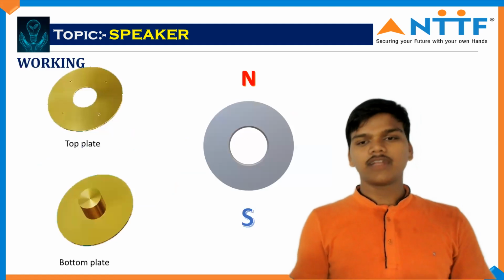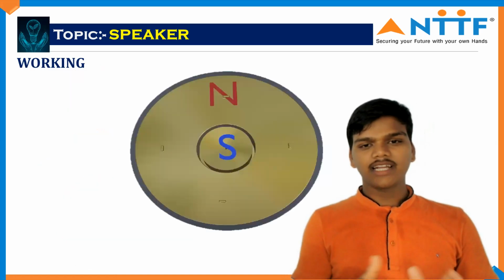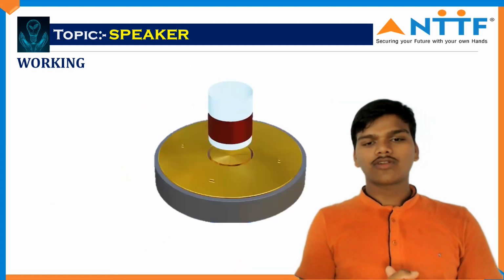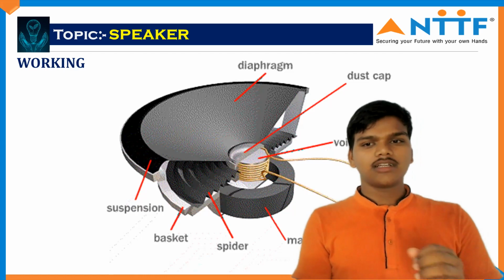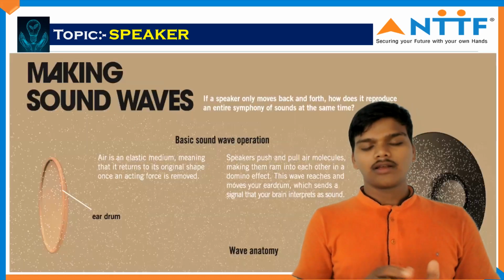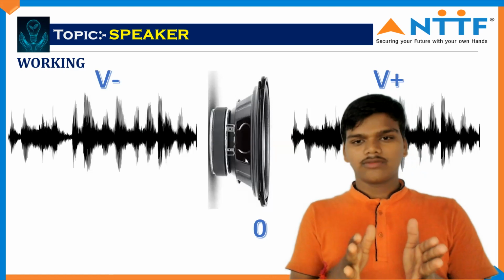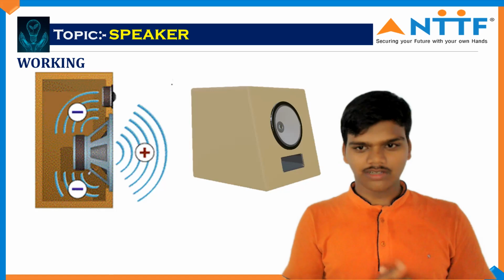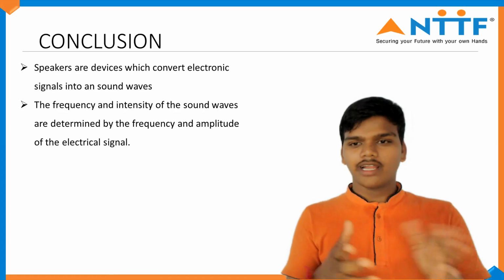Shop Talk | Speakers | NTTF Murbad (MNTC) | Aug 2023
Ritik Bind presents an interesting shop talk on the workings of Speakers. He is currently pursuing his Diploma in Mechatronics Engineering & Smart Factory from NTTF Murbad.